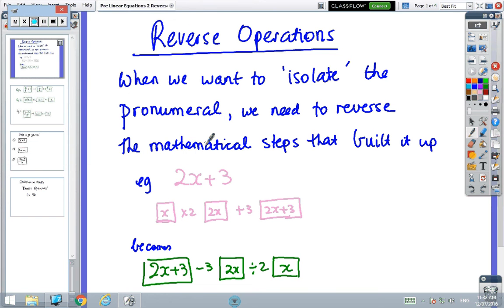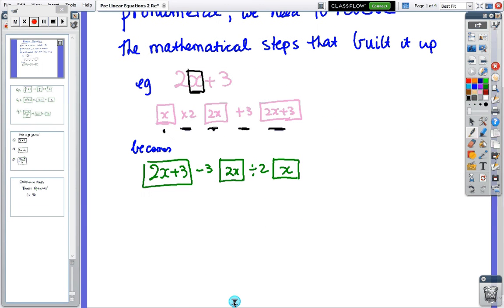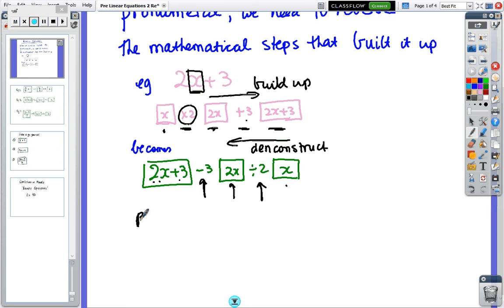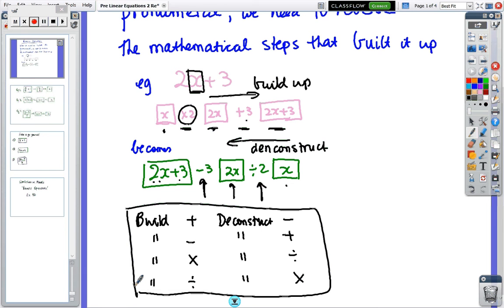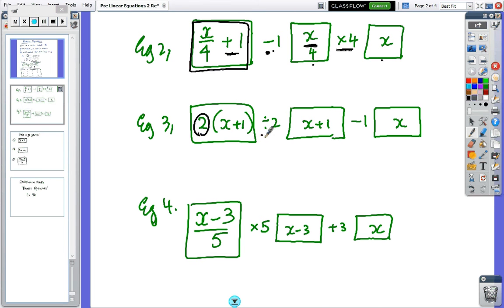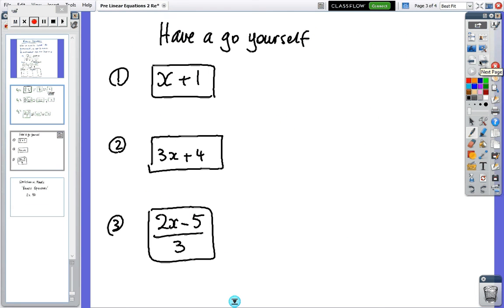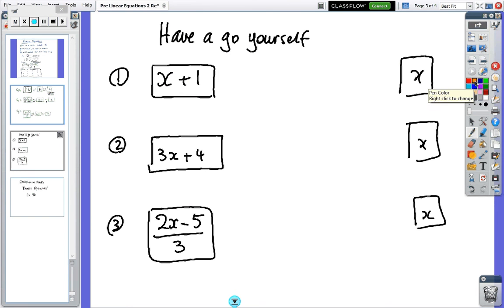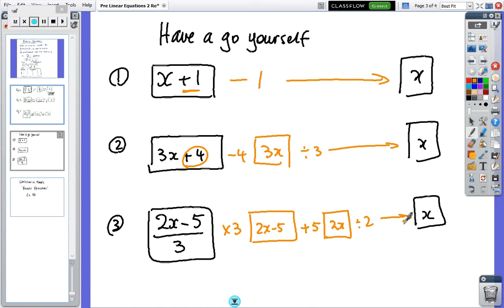Year 9: Reverse Operations